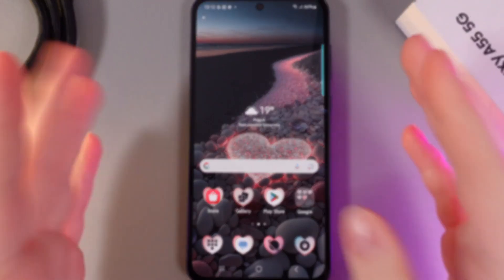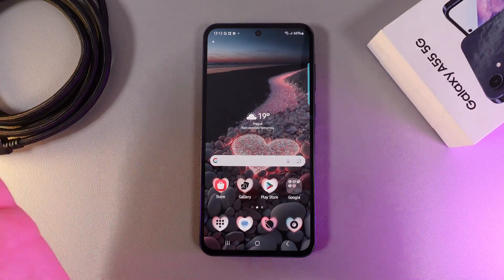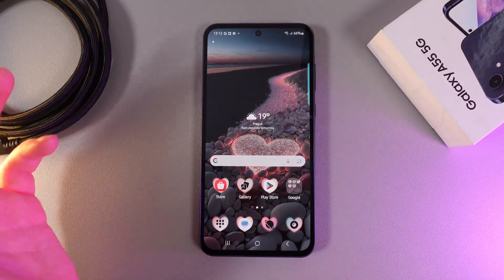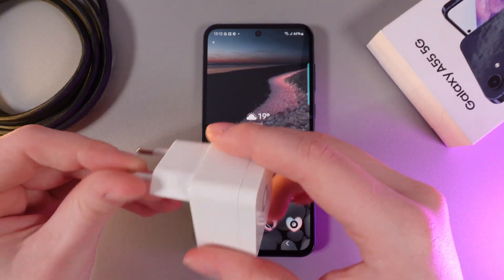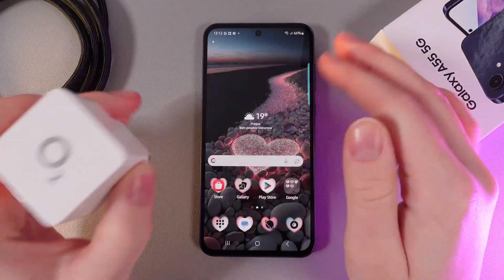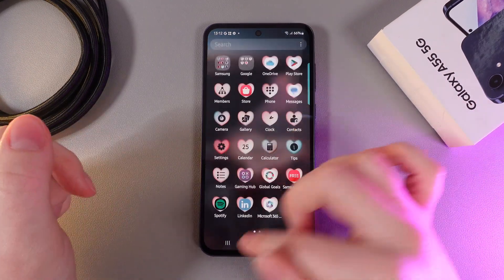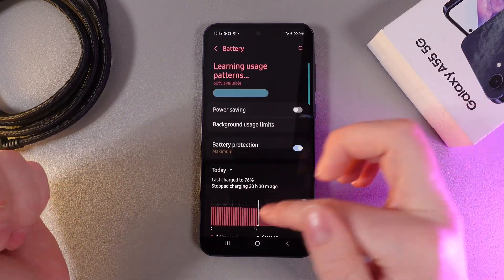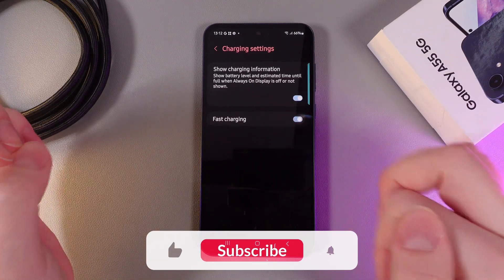How to Enable Fast Charging on Samsung Galaxy A55 5G | Tips, Tricks & Hidden Features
Want to boost the charging speed of your Samsung Galaxy A55 5G? In this guide, we show you how to enable fast charging, so you can power up your device in no time. Learn step-by-step how to activate this feature and get the most out of your phone’s battery performance.